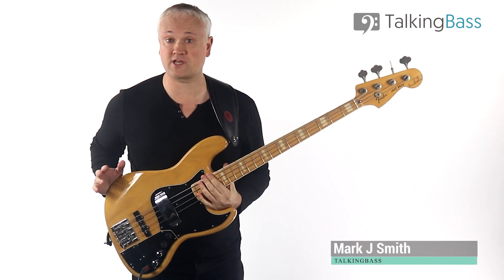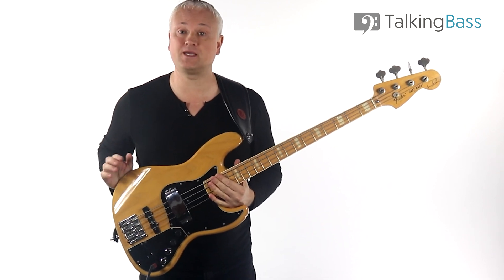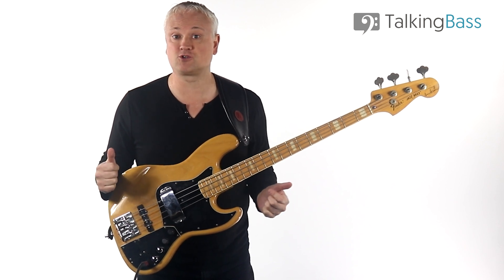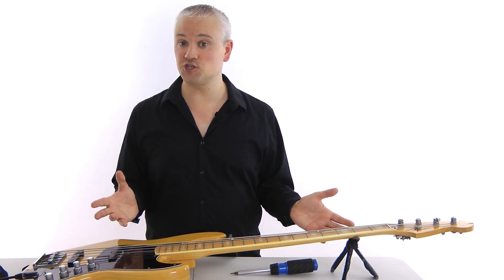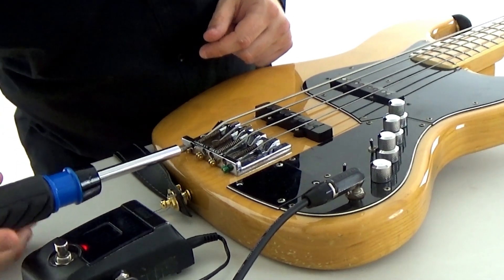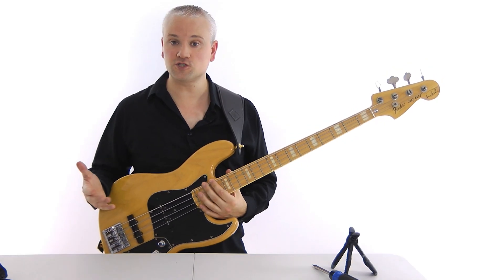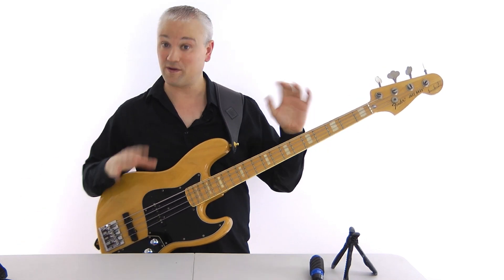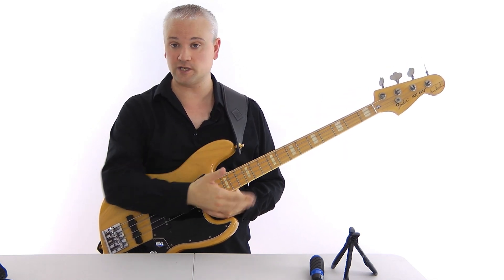How To Easily Setup Your Bass Guitar Intonation (and fix all those tuning problems!!)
Ever tried playing your bass above the 12th fret only to find everything is out of tune? This is down to intonation. You need to adjust the bridge saddles to ensure the bass is tuned correctly from the 1st fret to the last fret.
In this quick lesson we'll look at intonation of the bass guitar and how to easily set the tuning correctly in record time!

For more bass setup details (and more bass fundamentals) check out the Bassic Fundamentals course

Timestamps:
0:00 Intro
1:20 Intonation Basics
2:31 Setting The Intonation